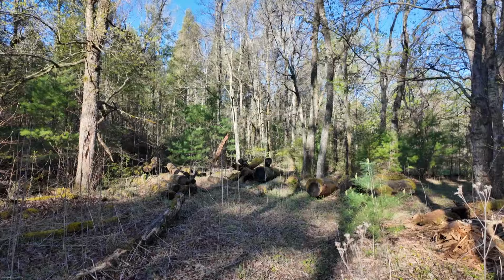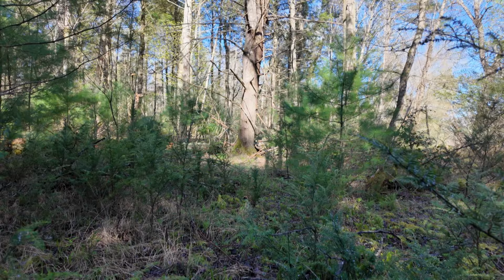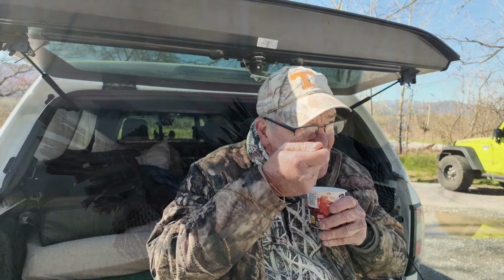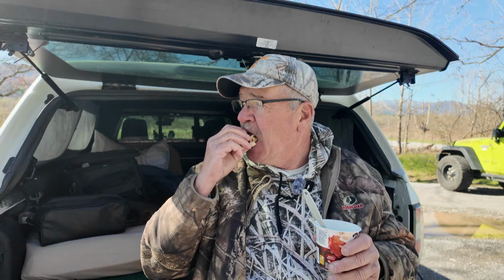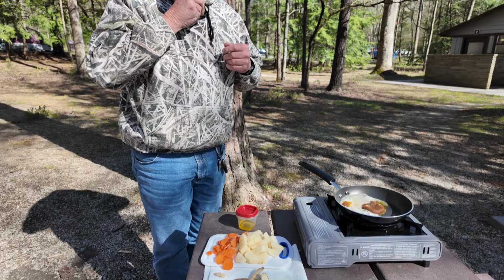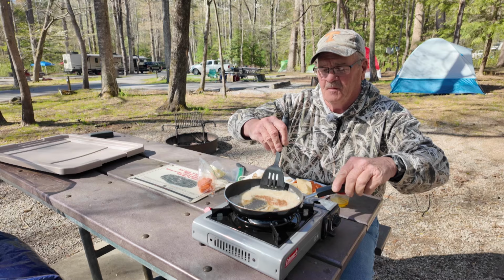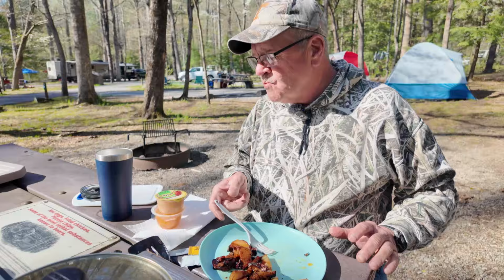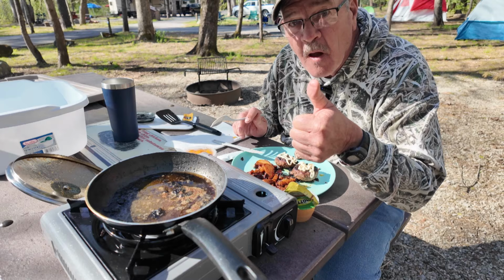Wildlife Photography in Cades Cove with the Nikon D500 and Nikon Z8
April 2024

00:00 Intro
00:24 Photography
06:54 Cooking Supper

My Gear Vault
 Camera Bodies
 Nikon Z8
 Nikon Z6ii
 Nikon D500
 Nikon D200
 Nikon D70
 Lenses
 Nikon Z 180-600
 Nikon 500PF f/5.6 (f-mount)
 Nikon Z 24-120 f/4 S
 Nikon Z 24-70 f/4 S
 Nikon Z 14-30 f/4 S
 Nikon 12-24 DX f/4 (f-mount)
 Nikon 105VR f/2.8 Macro (f-mount)
 Nikon 24mm f/.2.8 AF (Older Vintage Lens)
 Nikon 50mm f/1.8 AF (Older Vintage Lens)
 Nikon 70-210 f/4-5.6 AF (Older Vintage Lens)

Tripods and Heads
Robus RC-5570 Vantage Series 3 Carbon Fiber Tripod
Leofoto LS-324C Ranger Series Tripod and LH-40 ball Head Kit
 Ulanzi Zero Y Lightweight Travel Tripod - Kit 2: Zero Y Tripod+1/4 Center Column
 AM223 Travel Carbon Fiber Mini Tripod with SL-100 Two-Section Carbon Center Column
Ulanzi MT-44